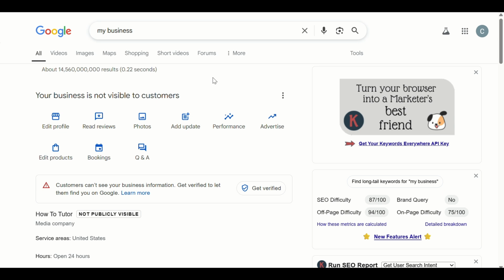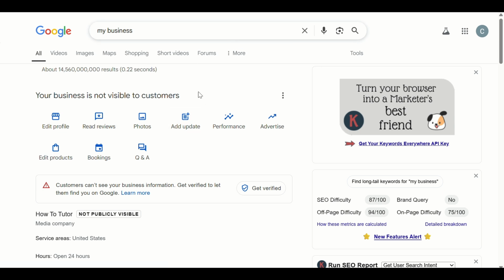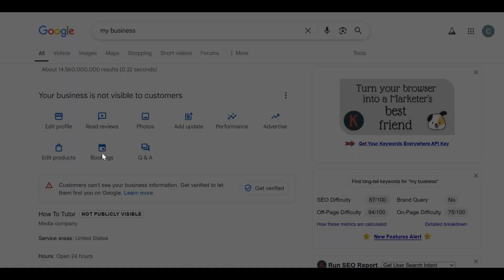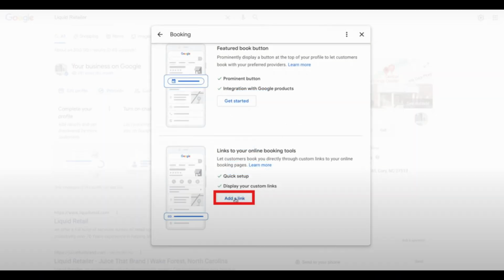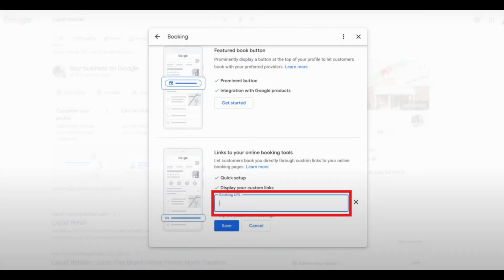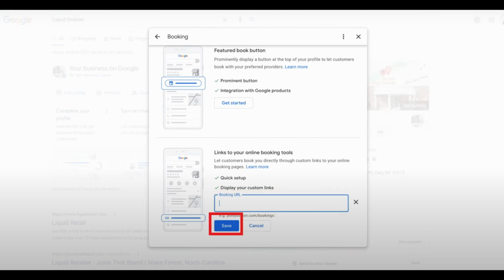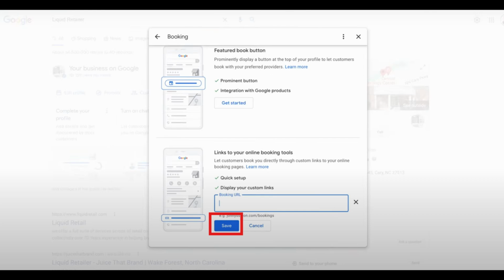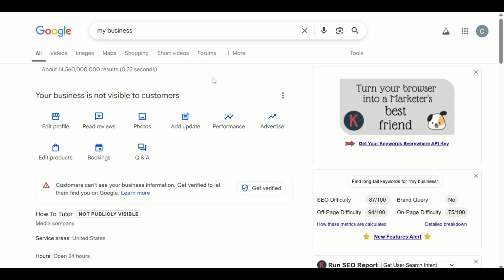How to Add Booking Link to Google Business Page (EASILY)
Want customers to book appointments directly from Google Search or Maps? In this quick tutorial, I’ll show you how to add a booking link to your Google Business Profile so users can schedule with you in just one click.

Whether you use a booking platform like Calendly, Square, or your own website, this guide walks you through the exact steps to connect your booking system to Google.

🔹 Works for service businesses, salons, consultants & more
🔹 Updated for 2025 Google Business interface
🔹 Boosts customer conversions directly from Google

What You’ll Learn:
✔️ How to access your Google Business dashboard
✔️ How to add or edit a booking link
✔️ Supported third-party booking platforms
✔️ Tips to increase bookings via Google